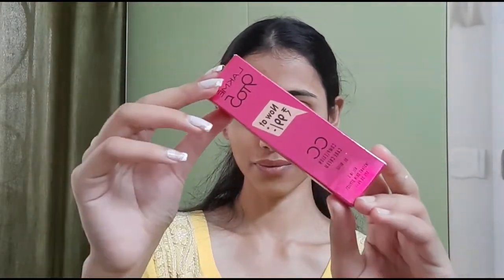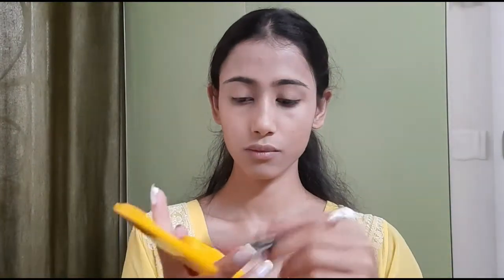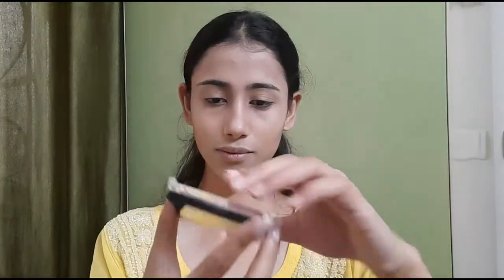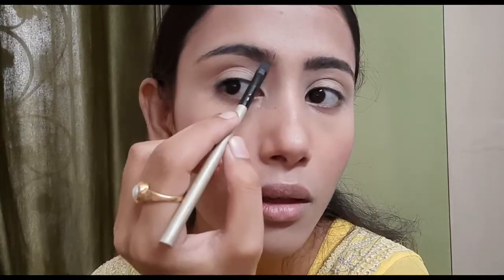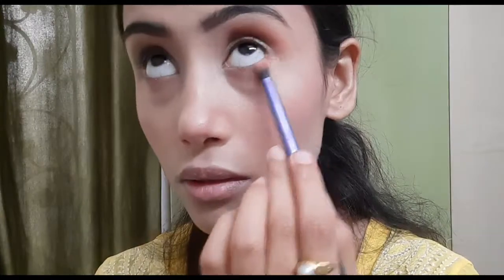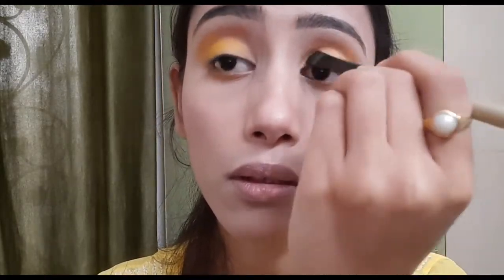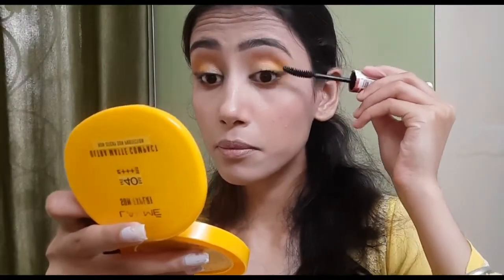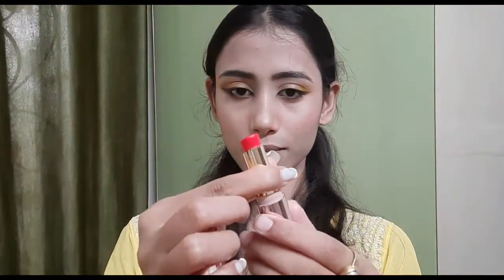শুভ নববর্ষ | GRWM | Poila Boishaak Makeuplook | Bengali New Year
Hey guys, wish you all a very happy bengali new year . Here's a small GRWM video I have shared . I hope you all like it .